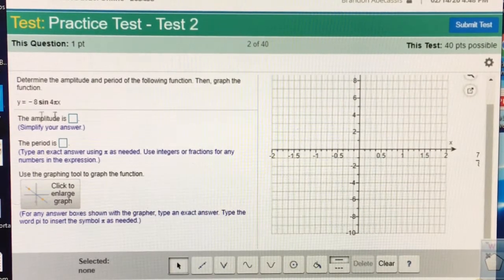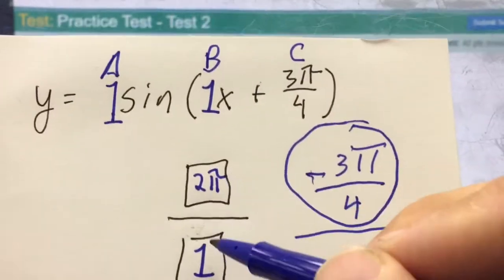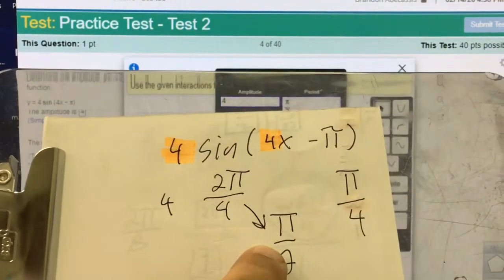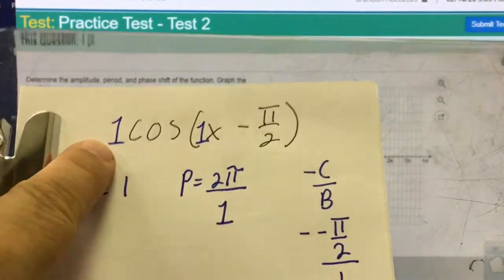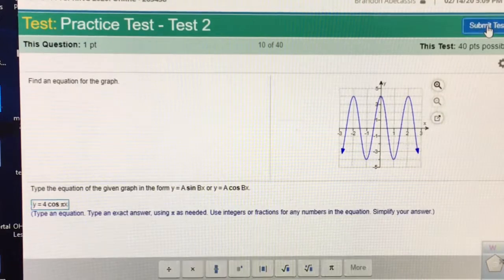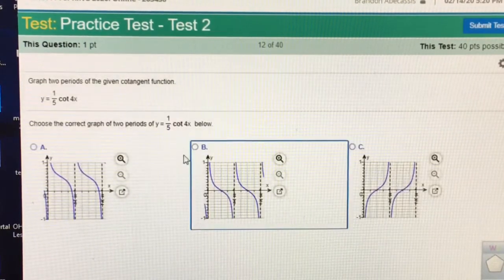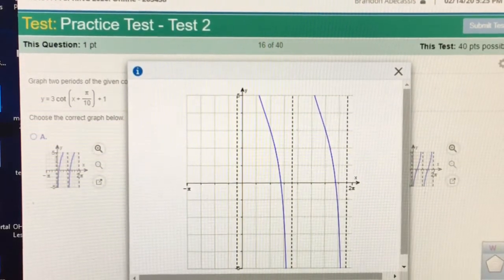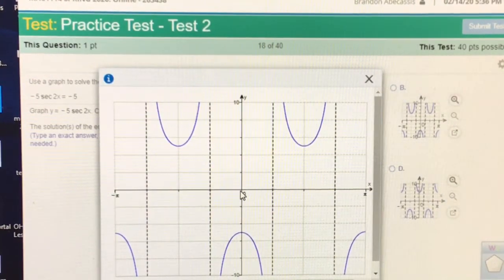College trig Basant review 2 part one